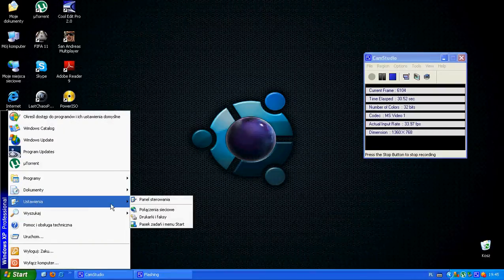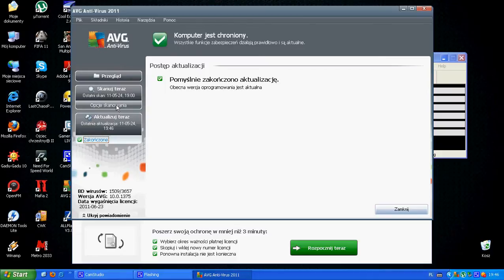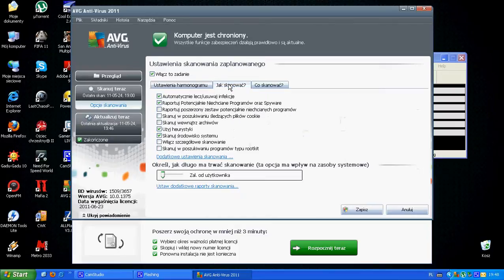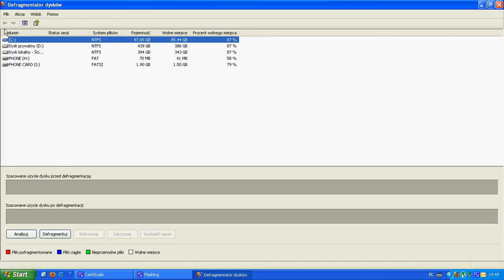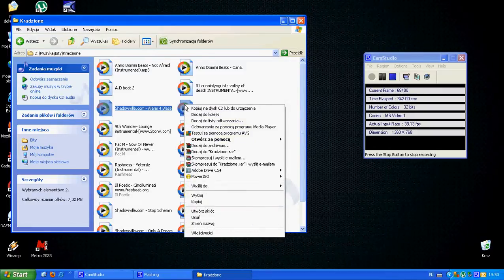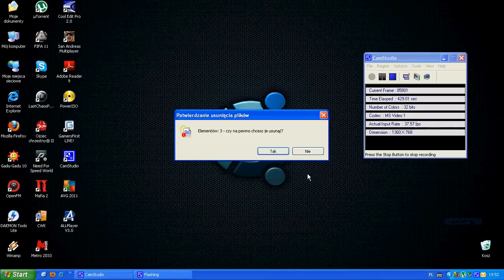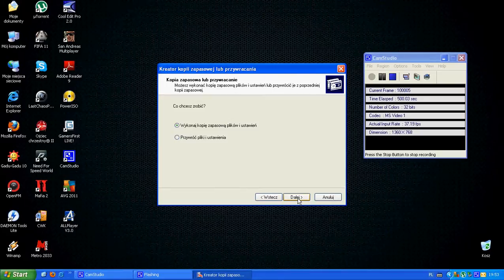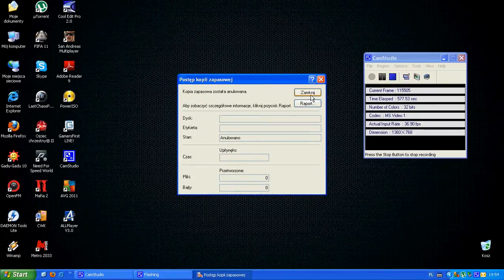P5, M3, Computer systems.avi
P5, M3